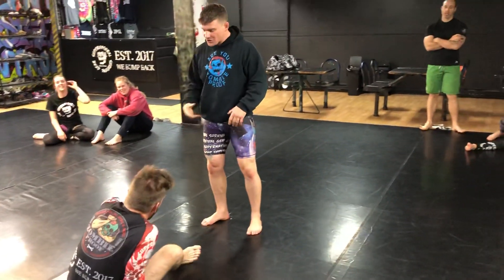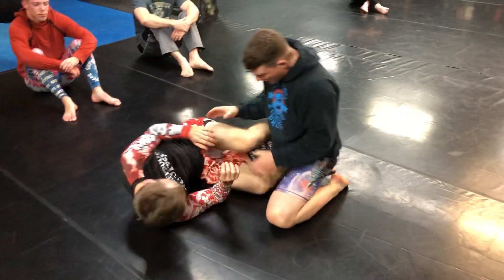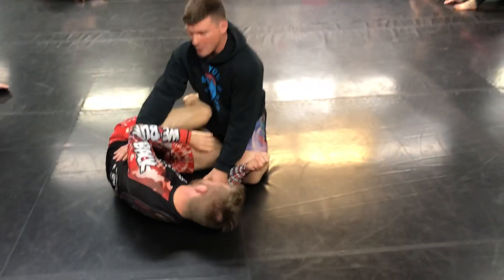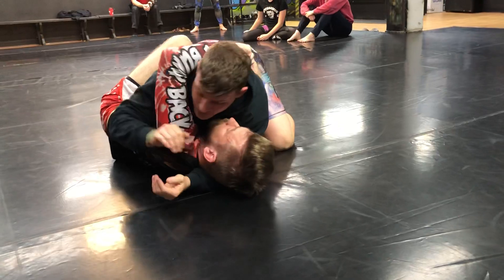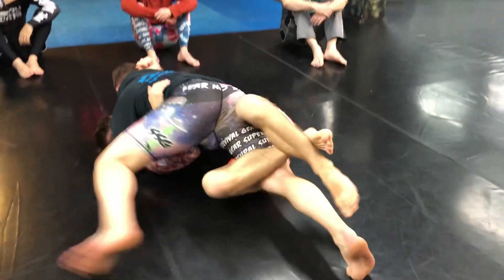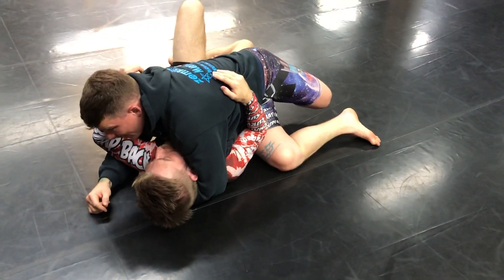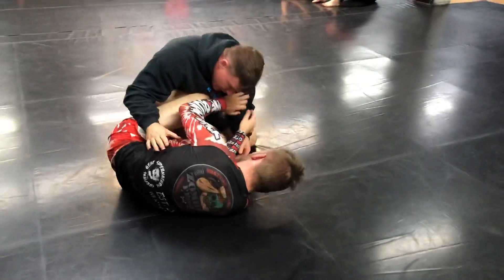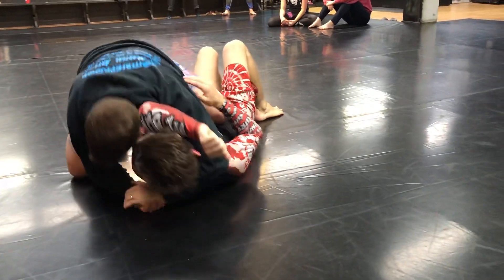Half Guard Pass - ZombieProofBJJ (NoGi)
ZombieProof NoGi Technique: Forced Half Guard Passing (Forcing your passing style) ☠️ Buy that gear for more info on ZP, if you are in Cape Breton check us out for a FREE class ... Text "BJJ" to NOW!!!